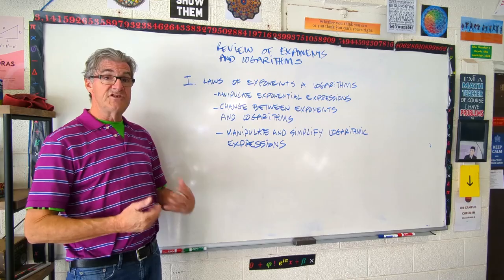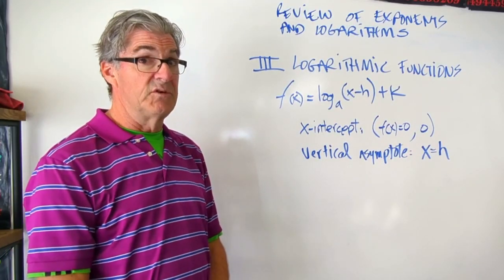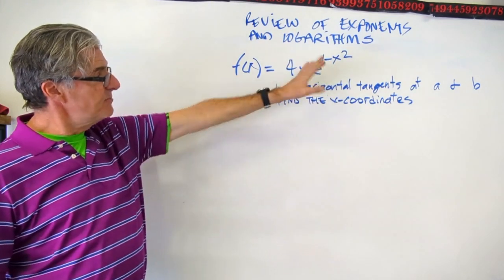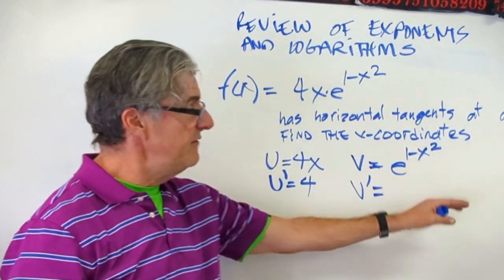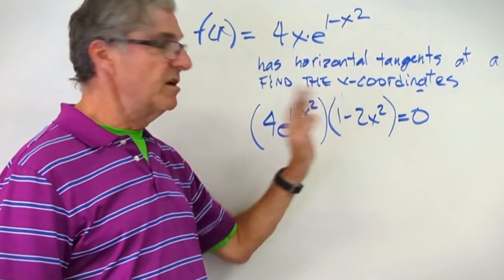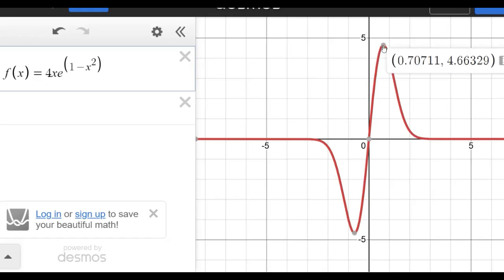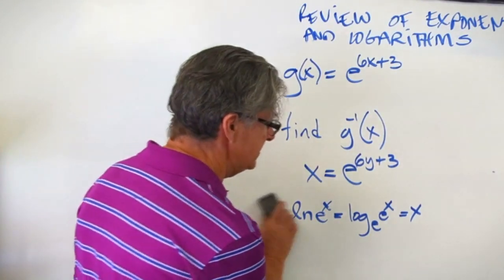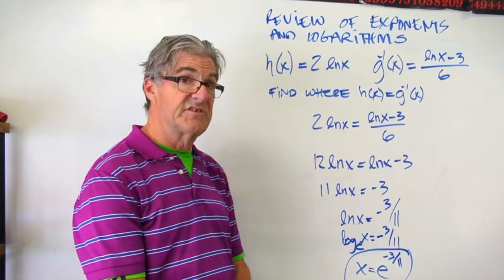Review of Exponential and Logarithmic Functions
This video identifies the topics and processes covered in our chapter, and provide a few IB style exam questions.